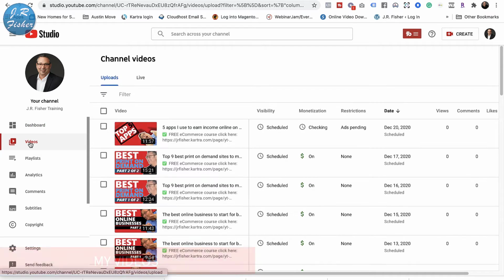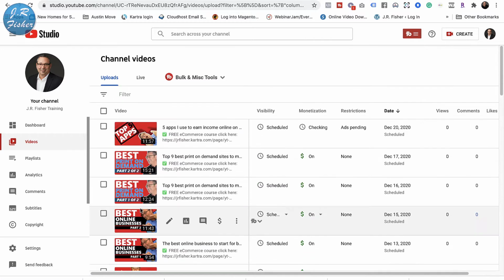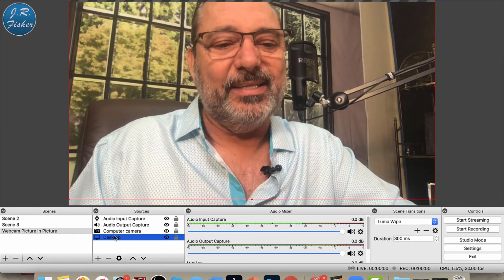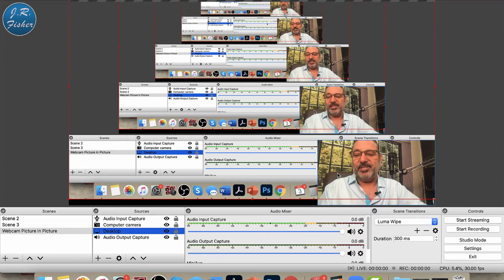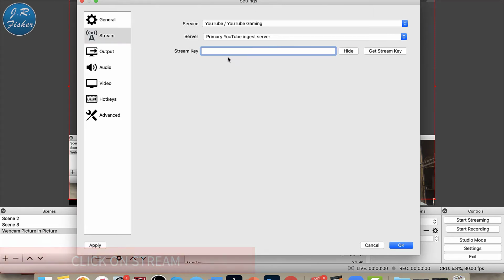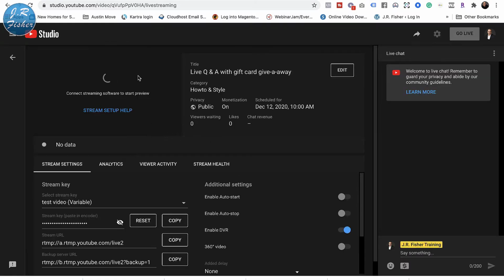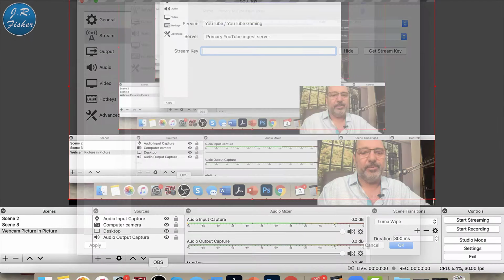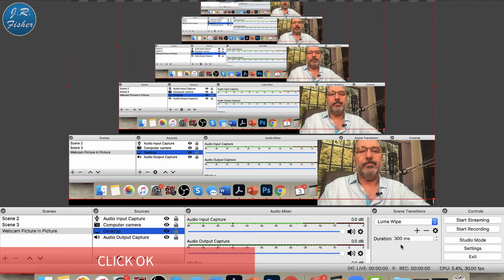📡How to live stream successfully on YouTube (OBS)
How to live stream successfully on YouTube (OBS). Have you wanted to do a live stream and you wondered how they did it? You got in there and it looked all complicated? Well, you're going to want to watch this video to the very end because I'm going to show you in just a few simple steps how you can actually live stream on youtube with free software.

Now, let's go to YouTube Studio first, and then I'm going to jump over to OBS and I'm going to show you on screen the step-by-step method for doing this. I've prepared these steps to help you navigate while watching the video:

✅00:00 - LIVE STREAM SUCCESS
✅01:10 - YOUTUBE STUDIO
✅01:18 - MY VIDEOS
✅01:39 - LIVE
✅01:53 - CREATE
✅02:00 - GO LIVE
✅02:16 - SCHEDULE STREAM
✅02:23 - CREATE NEW
✅02:57 - SELECT DATE
✅03:12 - PUT TIME
✅03:27 - UPLOAD CUSTOM THUMBNAIL
✅03:41 - CHOOSE IF IT'S YES OR NO
✅04:05 - CREATE STREAM

The next thing you need to do is you need to go over to OBS software and download it. After downloading, please follow these steps I've prepared for you:

✅06:03 - GO TO SETTINGS
✅06:07 - CLICK ON STREAM
✅06:26 - GET THE STREAM KEY
✅06:30 - CLICK ON COPY
✅06:42 - PUT THE STREAM KEY
✅06:50 - CLICK OK
✅07:02 - CLICK START STREAMING
✅07:34 - CLICK GO LIVE
✅07:41 - YOU CAN TYPE ANY COMMENTS YOU'VE LIKE
✅08:28 - EMAIL THOSE PEOPLE

I do different things on live streams. I give away gift cards, answer questions, help people out, and I don't try to sell anything on my live stream. If you get in the habit of doing that, you're gonna lose your audience. They come there for live stream because it's free and it's really hard to market or sell something on a live stream. That's not really the place for it but if you give enough value there, they will send you money. I know I've had a lot of people send me money over the years and you could do that too.

There's a lot of other streaming software and this is not exhaustive of what you can use. I tell you about OBS because it's free. A lot of them out there charge and you can't do as much. With OBS, you can do everything and it's free.

I hope you enjoyed this and you got something out of it. Let me know if you have any questions and I'd be happy to help you out!